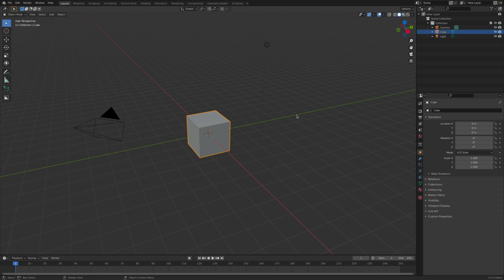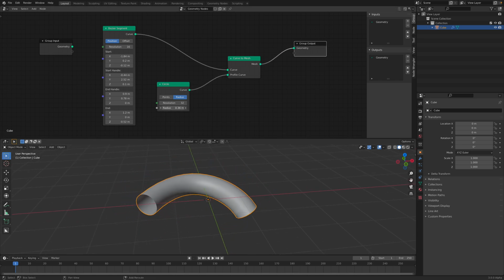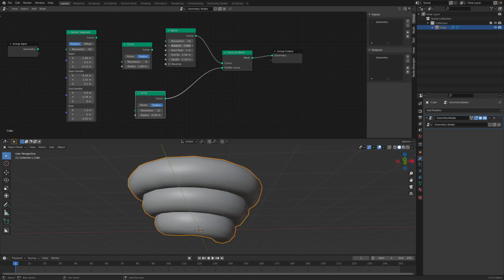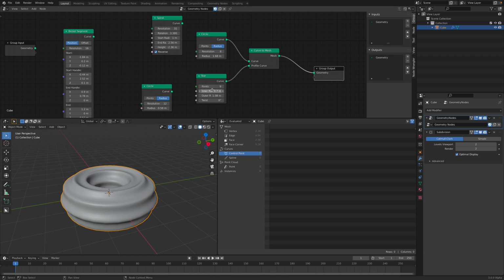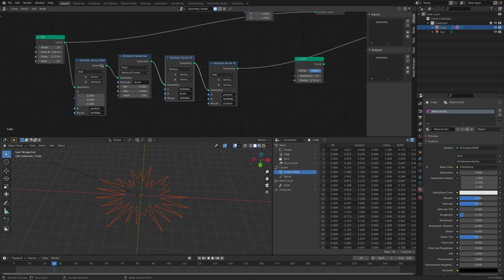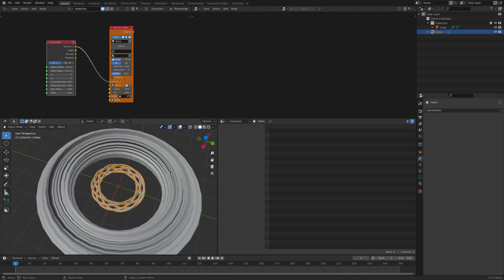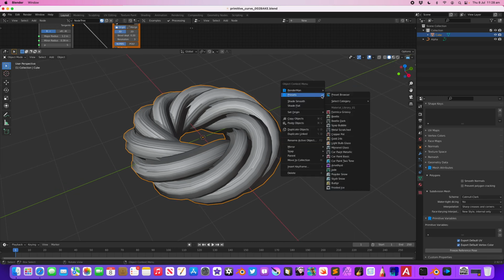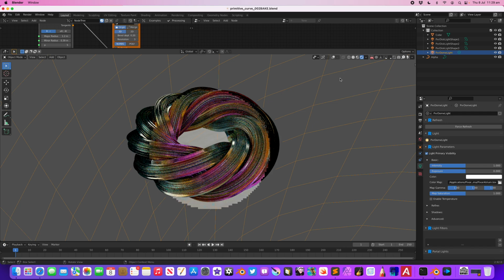LIVENODING Geometry Nodes Primitive Curves and SV Twisted Torus Nodes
In this episode, I am taking a first look at the Curve Primitives nodes that is now available in Geometry Nodes. Noticably:
- Bezier
- Circle, two circles and Curve to Mesh makes Donut
- Stars
- Spiral

You will find Primitive Curve super handy in generating all kind of abstracts design and surface.

I use "Curve to Mesh" which is basically like Curve Bevel or Sweep operation, which output mesh that can also function like "Revolve" when used with Circle Curve. Really powerful procedural method of creation.

Give it a try yourself also use it with SVerchok Curve generator and you will have endless Curvy design!

NOTE: Be careful with flipped normal output mesh, use additional Solidify Modifier "Complex", FLIP and Weld Modifier to fix the normal.